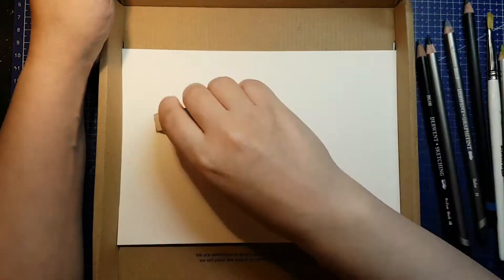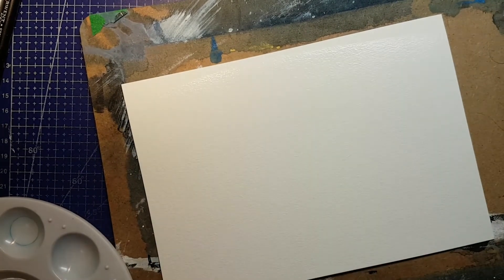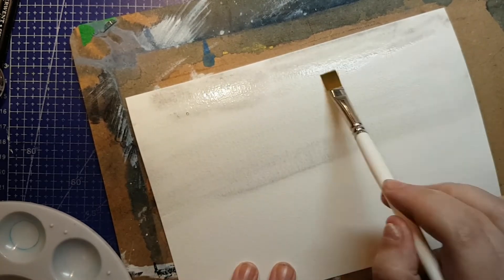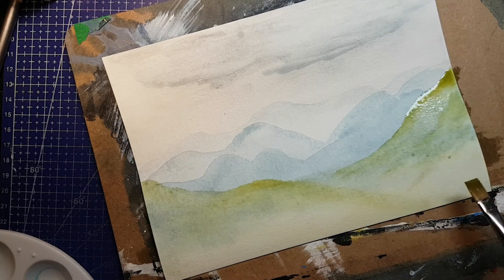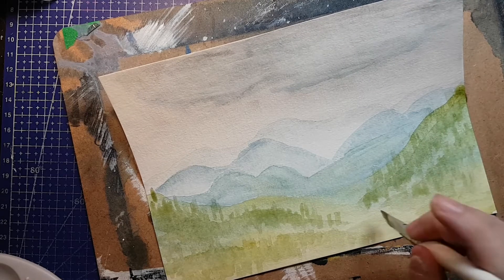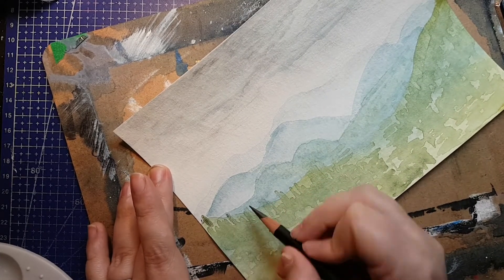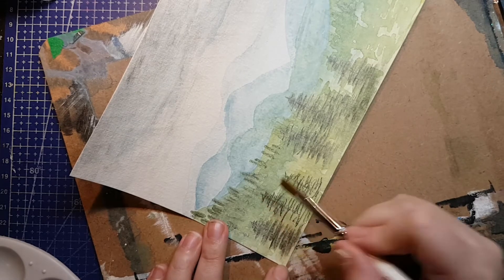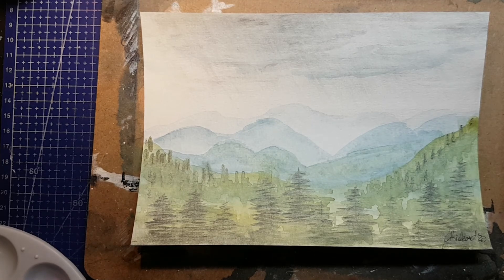July 2020 ScrawlrBox No-Box Art Box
Welcome to the July 2020 ScrawlrBox edition of the No-Box Art Box challenge! I'll be replicating this box as close as possible, complete with following the "Mother Nature" prompt, while I wait for the real box to arrive.

If you're not familiar with the No-Box Art Box challenge, it's quite simple!

Step 1: Pick any art or craft subscription box, pick a past month's box you'd like to replicate, and look up the contents.

Step 2: Match the contents as close as possible using items you already own. Exact matches are fine as long as you aren't replicating a box you actually received, and that box is the only reason you have the item. If that's the case, pick the next closest thing in your collection instead.

Step 3: Make art! Use only the items you've matched for the box, and if the original box had a prompt or theme, try to stick to it. Only add missing essentials, such as paper or a pencil.

Have fun, and share you art wherever you post using the hashtag NoBoxArtBox, all one word. Feel free to tag me to make sure I see it, because I do curate a master playlist of the challenge right here on YouTube.

"Prices in the wild" and all currency conversions found on August 5, 2020.

July 2020 Box Contents...
[3] Dervian Liquid Pencil
RRP £3.95ea = £11.85 | $15.56 USD | $20.67 CAD (based on photos of box menu card)
3x 15mL tubes of water soluble graphite paste
Colours Grey 9, Yellow, Blue
Dick Blick $33.06/12 x 3 tubes = $8.27 USD
Amazon UK £6.76 (based on 12 set priced on Aug 5, note Jackson's only sells the 40mL jars)
Amazon CA $13.40 (based on 12 set priced on Aug 5)

[2] Derwent Water-Soluble Sketching Pencils
RRP £1.30ea = £2.60 | $3.41 USD | $4.53 CAD (based on photo of box menu card)
Medium Wash 4B, Dark Wash 8B
Jackson's £9.75/6 x 2 pencils = £3.25
Dick Blick $1.39ea = $2.78 USD
DeSerres $2.49ea = $4.98 CAD

[1] ScrawlrBox Flat Brush Size 10
RRP £2.50 | $3.28 USD | $4.36 CAD (based on July 2019 box)
ScrawlrBox own brand, no prices in the wild or Amazon links possible

[1] Koh-I-Noor Combined Eraser
RRP £0.35 | $0.46 USD | $0.61 CAD (based on Jackson's listing for pink & blue version)
White & blue rubber eraser, bar code 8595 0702
Jackson's £0.30 (pink & blue version)
(unable to find an Amazon listing for this variety)

Clairefontaine Etival 300 GSM Coldpress Watercolour Paper
RRP £4.99 | $6.55 USD | $8.70 CAD (best guess trying to read menu card photos)
8-sheet A5 pad (custom for ScrawlrBox)
can't find in the wild!

RRP Box Total £22.29 | $29.26 USD | $38.87 CAD
Real World Box Total £17.80 | $21.34 USD | $32.05 CAD
Difference £4.49 | $7.92 USD | $6.82 CAD

ScrawlrBox costs £15/box on monthly and 3-month subscription plans, £14.17/box on 6-month plans, and £13.75/box on 12-month plans (1 box free). Shipping is free in the UK and £5/box everywhere else.

1/3-Month Plan RRP Total - Cost = RRP Savings (Real World Savings)
UK £22.29 - £15 = £7.29 (£2.80)
US $29.26 - $26.26 = $3.00 ($-4.92) USD
CA $38.87 - $34.88 = $3.99 ($-2.83) CAD

6-Month Plan RRP Total - Cost = RRP Savings (Real World Savings)
UK £22.29 - £14.17 = £8.12 (£3.63)
US $29.26 - $25.17 = $4.09 ($-3.83) USD
CA $38.87 - $33.43 = $5.44 ($-1.38) CAD

12-Month Plan RRP Total - Cost = RRP Savings (Real World Savings)
UK £22.29 - £13.75 = £8.54 (£4.05)
US $29.26 - $24.62 = $4.64 ($-3.28) USD
CA $38.87 - $32.70 = $6.17 ($-0.65) CAD

*** Support Me! ***

Amazon Wish List